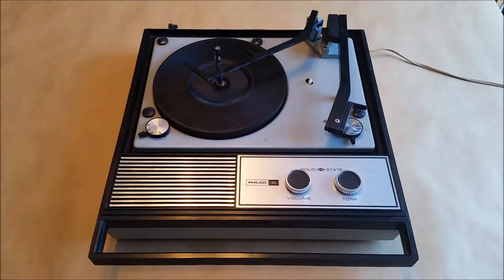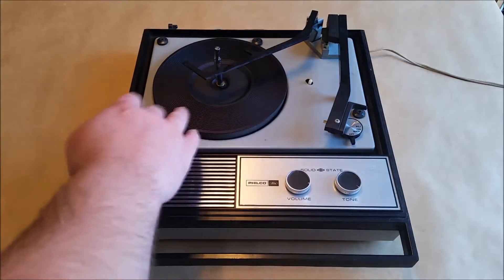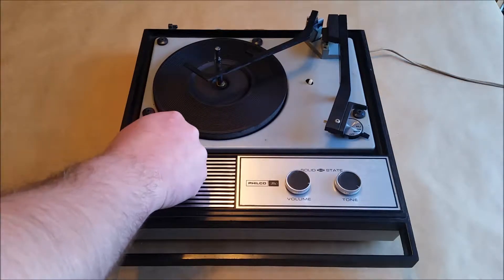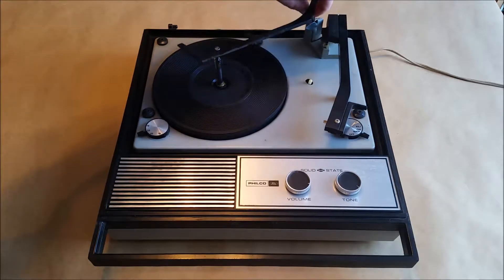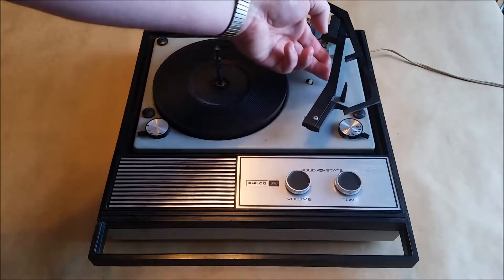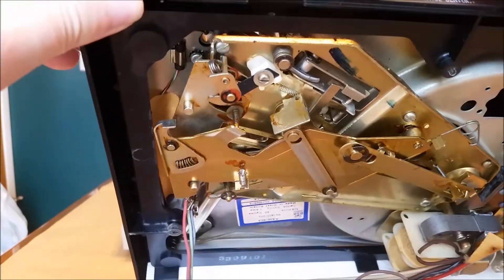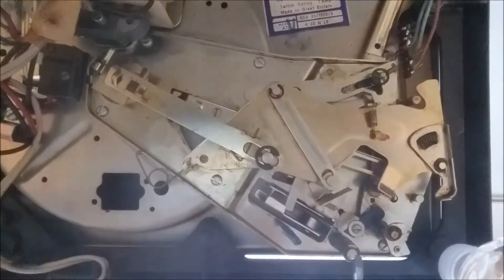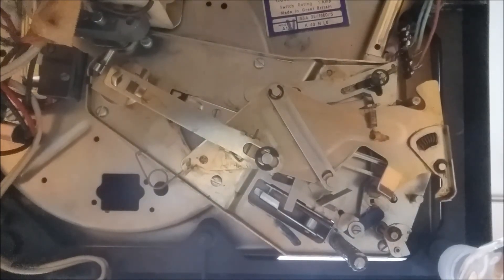Operation, Troubleshooting, and Repair of a BSR Record Player Autochanger for 10 & 12 inch records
In this video I explain the operation of a vintage BSR based record player, with a focus on the autochanger mechanism that automatically selects between 10 and 12 inch records. I also provide troubleshooting and repair tips if you are looking to fix one. These BSR record players were common in the 1960s and 1970s. This particular unit is branded as a Philco Ford model P715 from 1970.